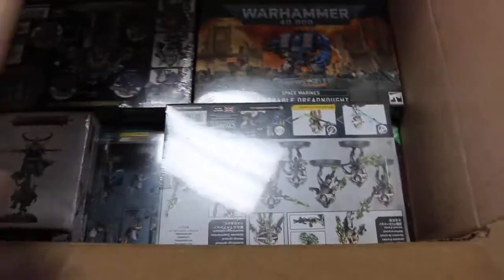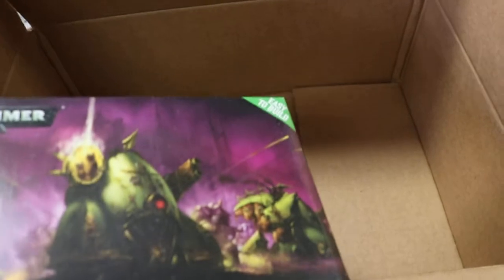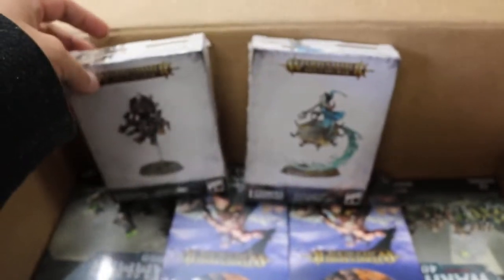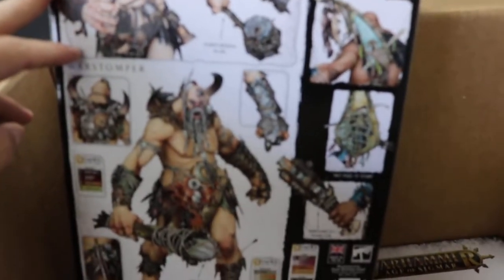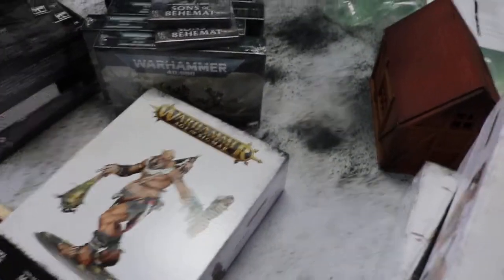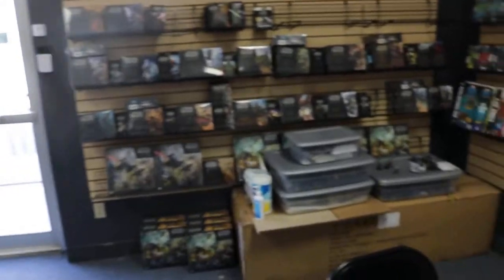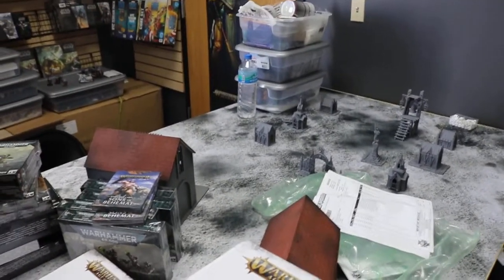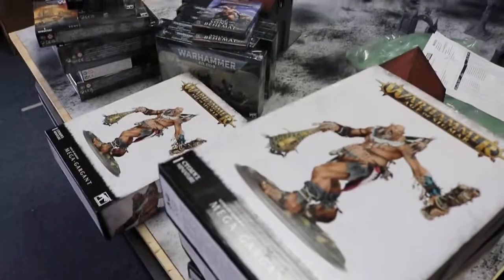Games Workshop Pre-Order Unboxing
Just got in some more preorder goodies from Games Workshop. Some it it includes the new Sons of Behemat! We are excited to put together some gargants of all sizes.